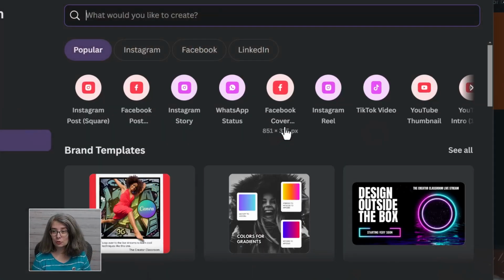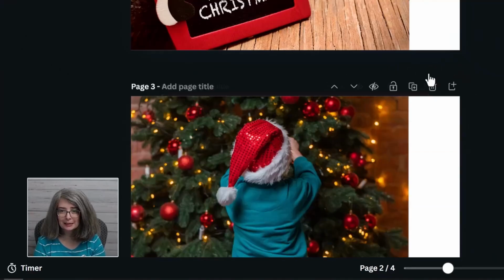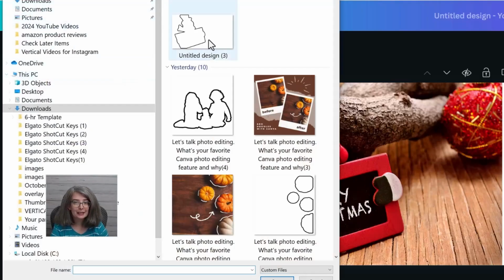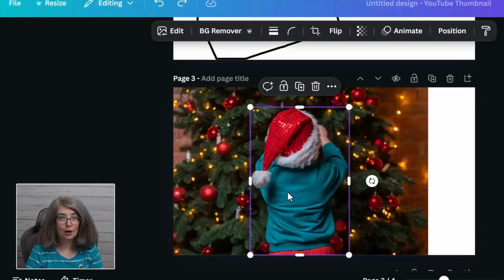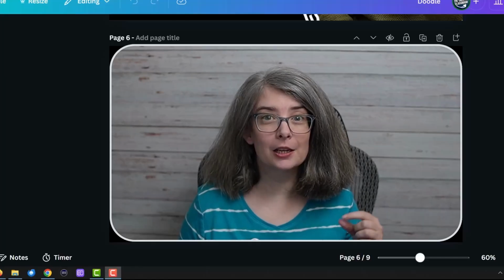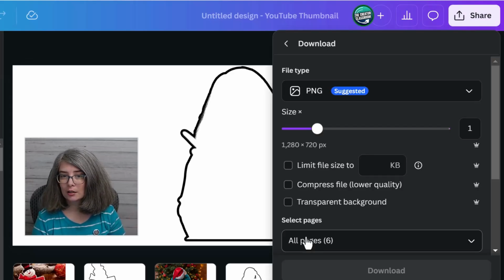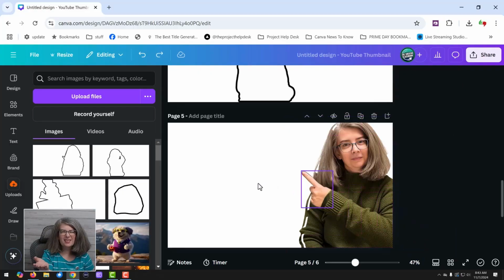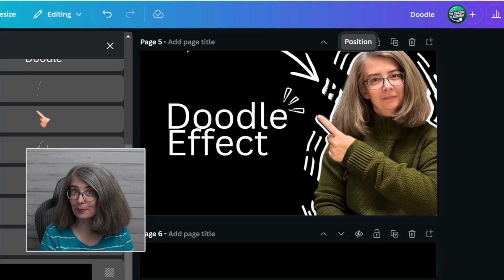Add a Hand Drawn Effect to Pictures in Canva Without Drawing!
Learn how to create a doodle effect for your Thumbnails & Social Media Pictures in Canva to elevate your designs. This easy-to-follow tutorial will show you a simple technique to transform your images into eye-catching creations 3 different ways.

00:00 Testing Images to See if Doodle Effect Will Look Good
02:57 How to Make Initial Doodle Effect (image 1)
05:46 How to Customize the Doodle Effect 1 Way (Image 2)
09:16 How to Customize the Doodle Effect 2 Way (Image 2)
11:05 How to Customize Doodle Effect for Thumbnail (Image 3)
14:21 The Layers of the Thumbnail